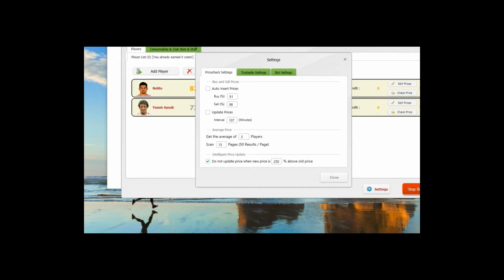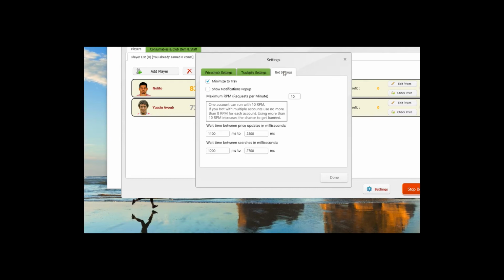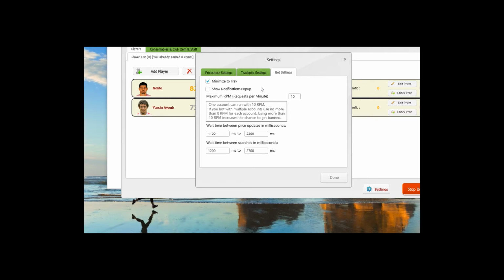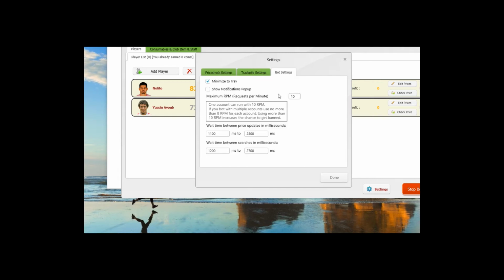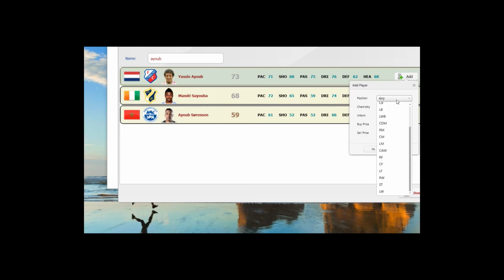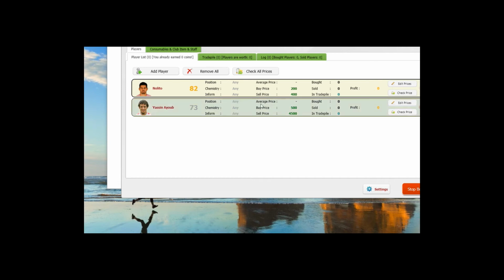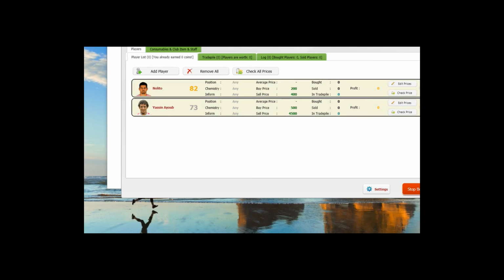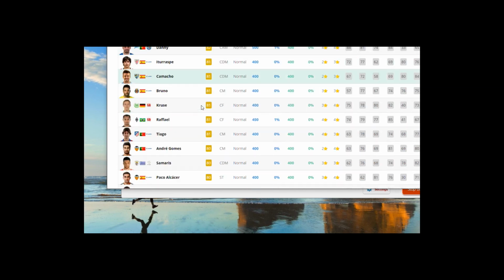Cheapest FIFA 16 Coins Ever - Bots + Sites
The cheapest FIFA 16 coins methods, both bots and websites are covered in this video.

Everything has been checked out and verified and notice is given about the risks associated with both options.

Without xacceptiion best fifa coins!

Video Description:

We review the best bots for the cheapest fifa 16 coins, and look at websites offering the cheapest coin deals for fifa 16, so you have options to look at when trying to find the cheap fifa 16 coins for your squads.  Ultimate Tournament needs good players, and coins are how you get these players, yet it is difficult to get coins in fifa 16, so here we discuss what some gamers are doing to solve this.